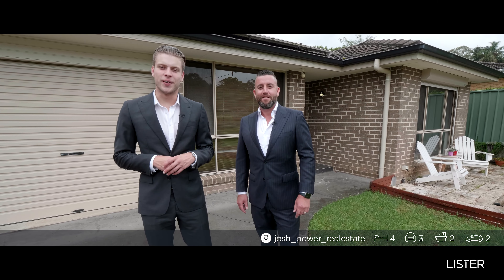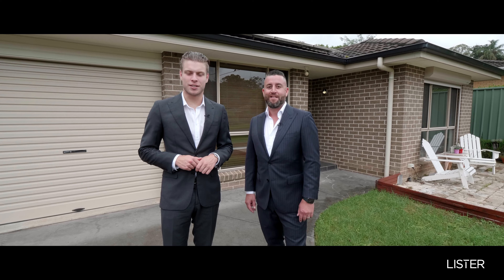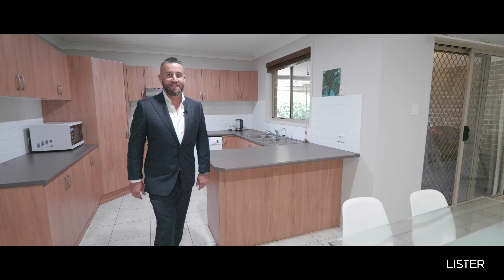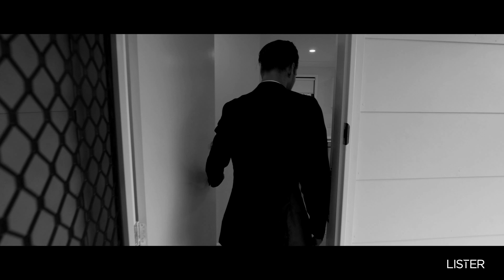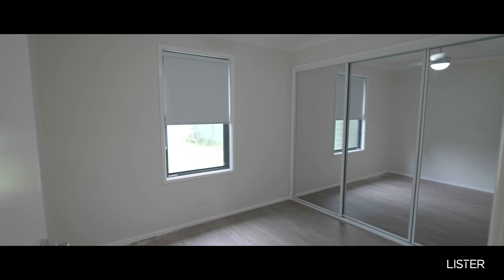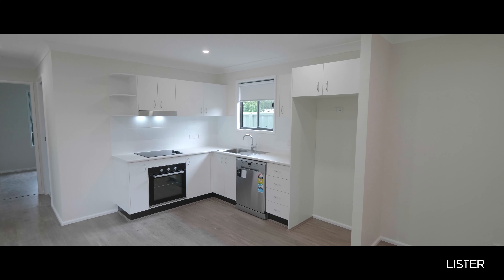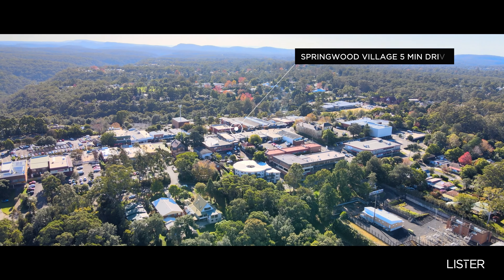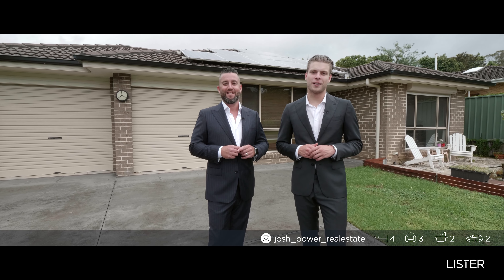28 Crampton Drive, Springwood